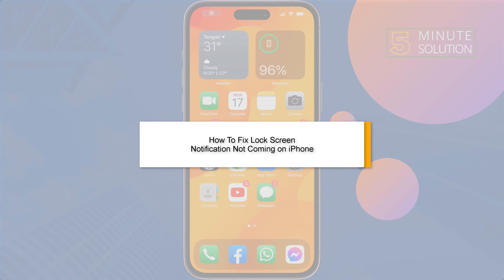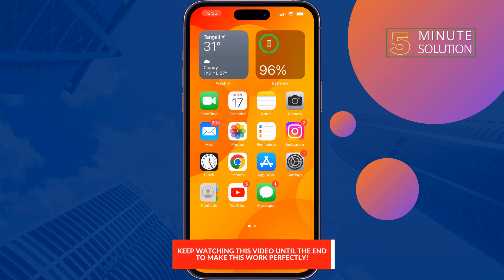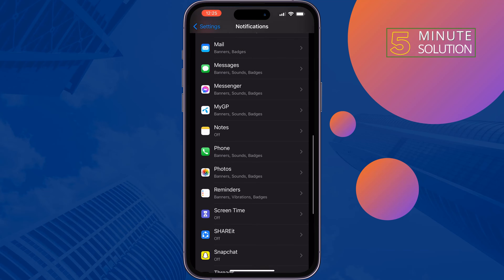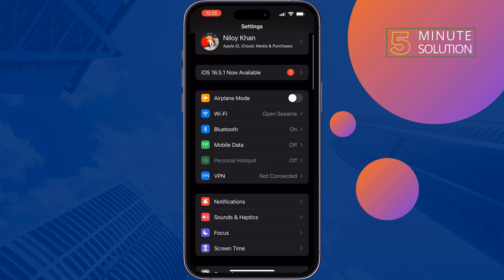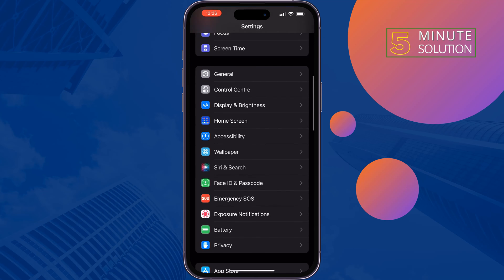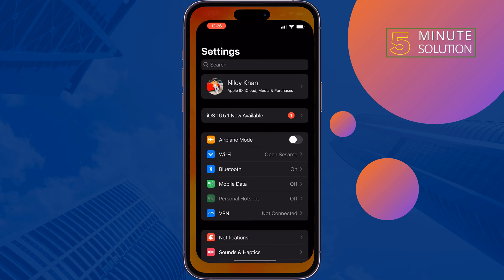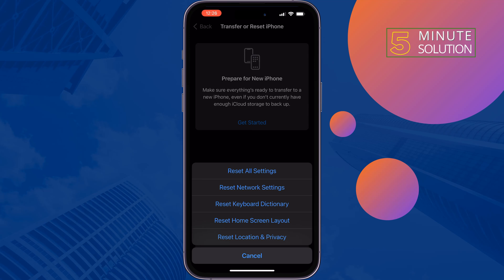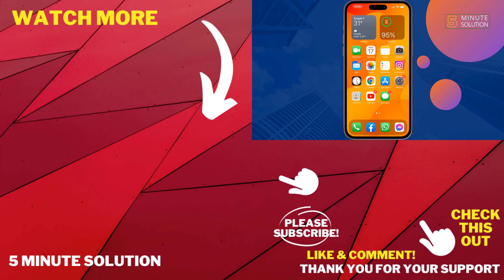Fix Lock Screen Notification Not Coming on iPhone 2024 | Notifications on iphone not working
When you unlock your iPhone, the notifications on the lock screen usually disappear to stay in the Notifications Center. You can prevent this from happening

0:00 Fix Lock Screen notification iPhone
0:20 Solution 1: Allow iPhone notification
0:51 Solution 2: Disable focus mode disable
1:10 Solution 3: Disable Low power mode iPhone
1:20 solution 4: Reset iPhone All setting
1:47 Conclusion